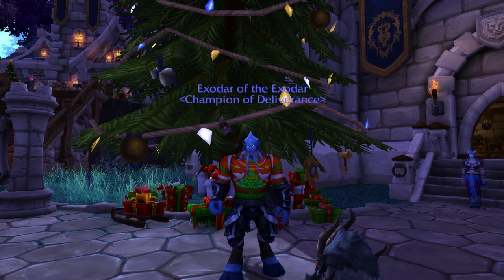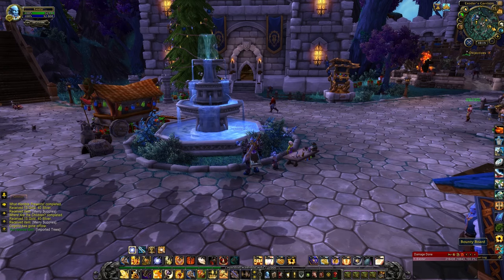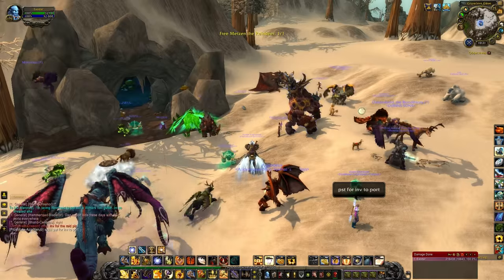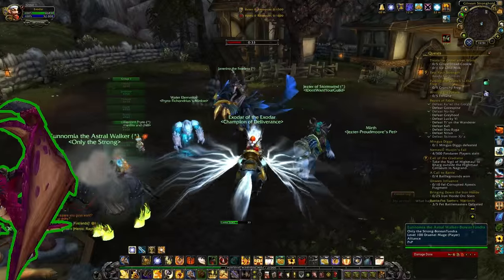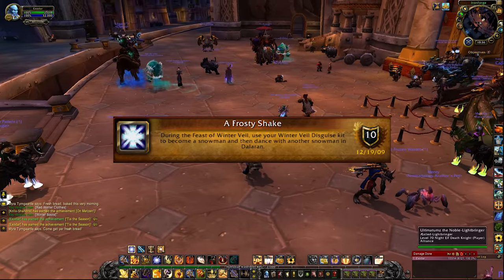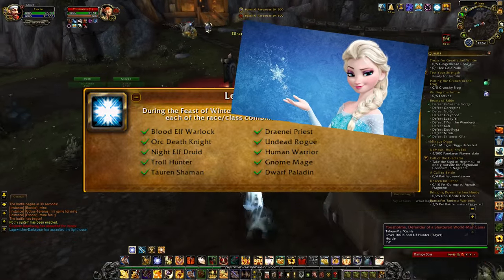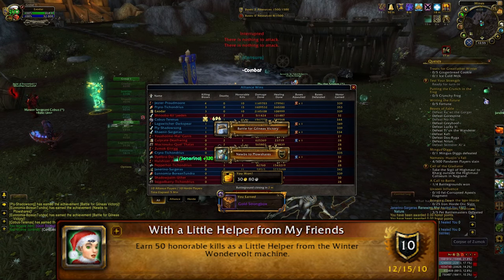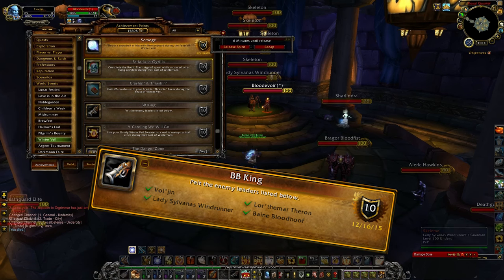✔ World of Warcraft | How to Complete Feast of Winter Veil Guide 2019 (MerryMaker!)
The Feast of Winter Veil is full of festivities in which players can craft delicious festive treats, toss snowballs at leaders, and receive special holiday gifts! It only comes once a year and has 11 core achievements that are necessary for the meta -- What a Long Strange Trip It's Been.

This video will show you how to get all of those achievements, as well as what is new in 2015 for the Feast of Winter Veil, including a new mount, pet, and garrison decorations!

Also, big thank you to wowhead.com as a reference site for this video.

Be Sure to Share the Channel! Let's do this together!

Music In Outro -- Give love!